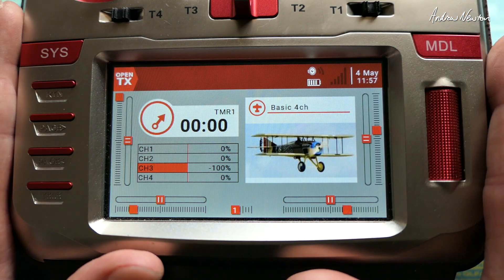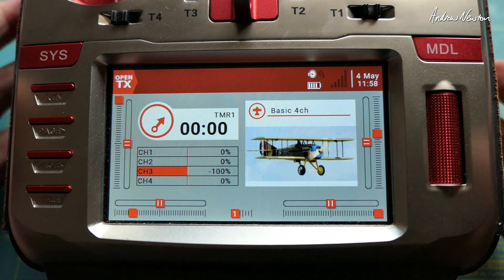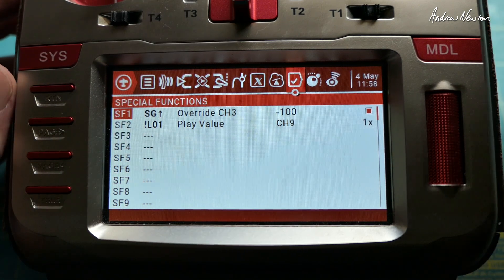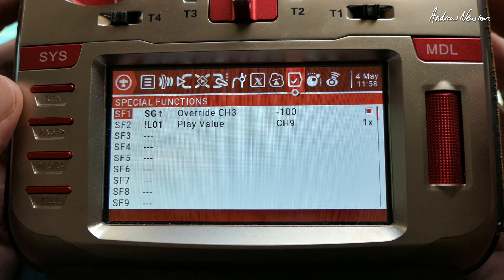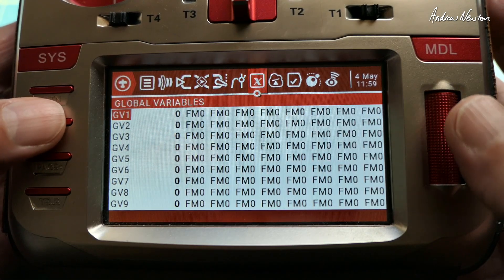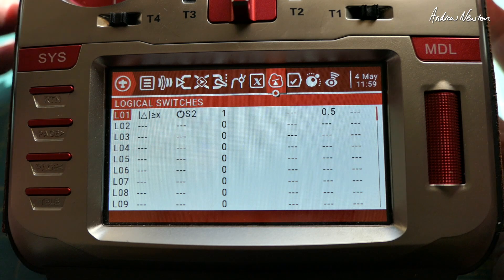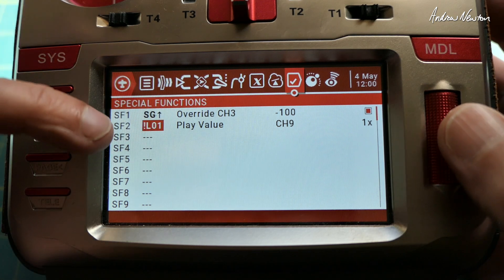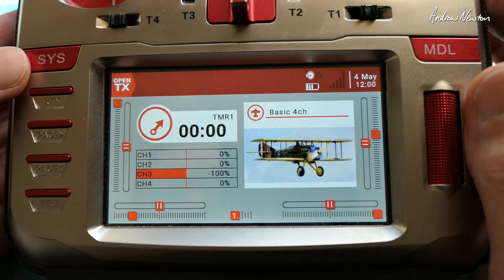Automatic Play Value - improved method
Using !Lxx to Play Value when the logical switch Lxx is off ensures only the end point is played. Note that Ch9 is only used to scale the value spoken, and it is not the actual Gain adjustment channel (which can be whatever channel you choose)
Thanks Bracesport and FC for prompting this video.